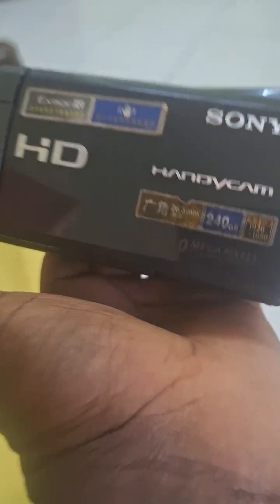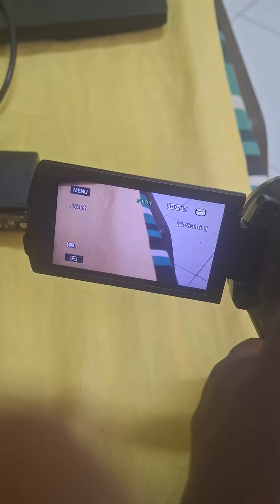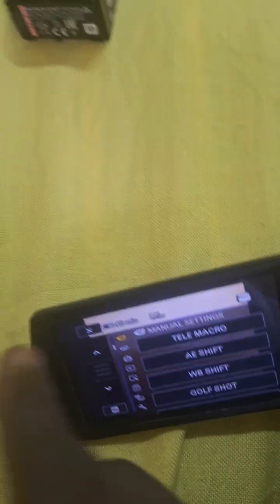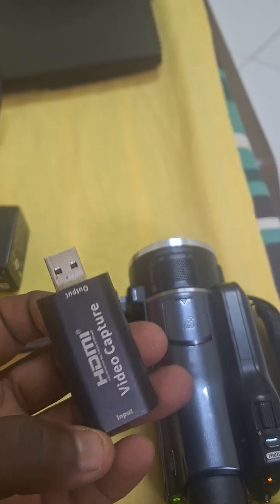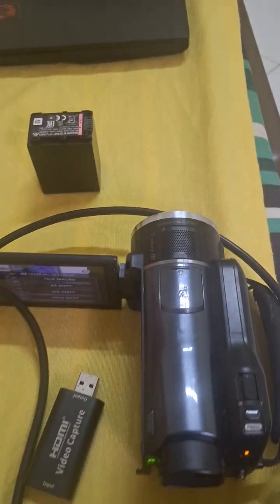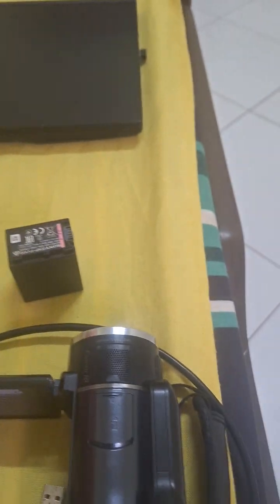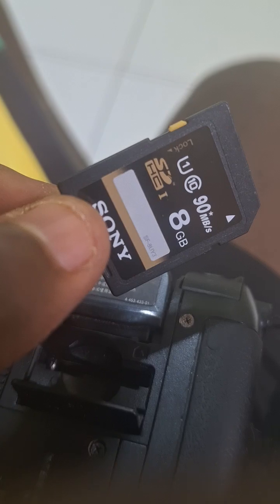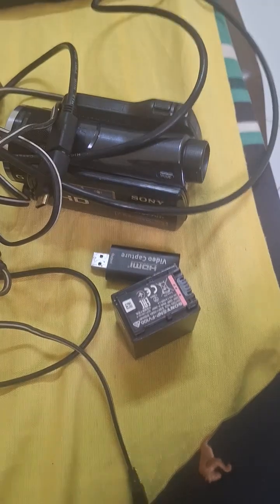Sony camera for sale